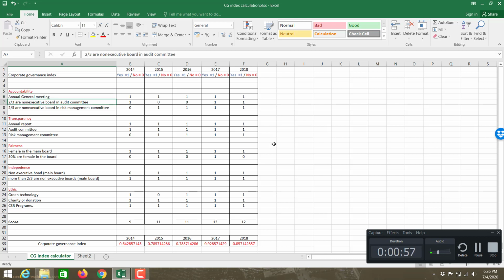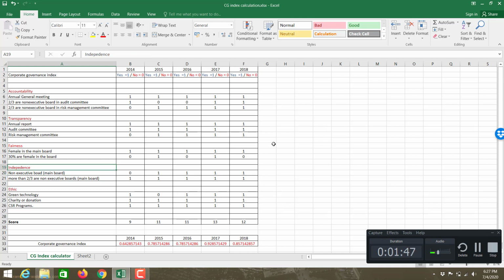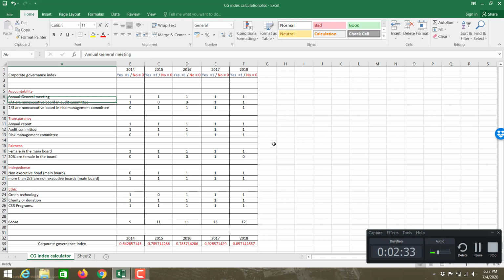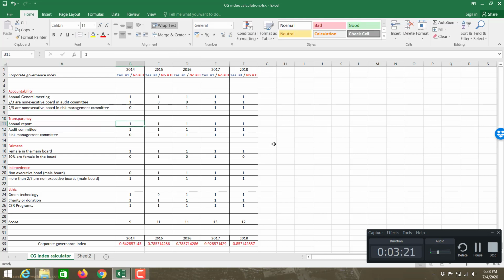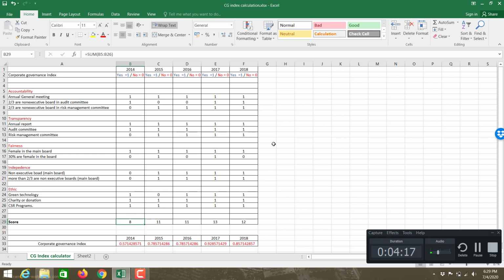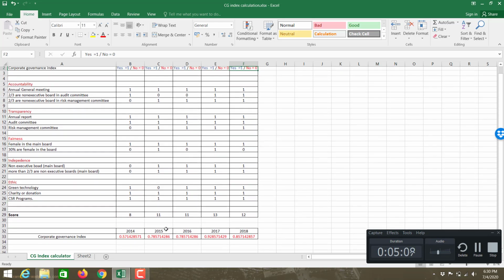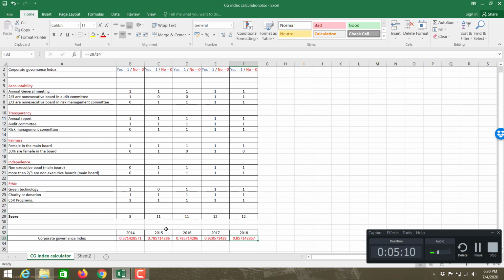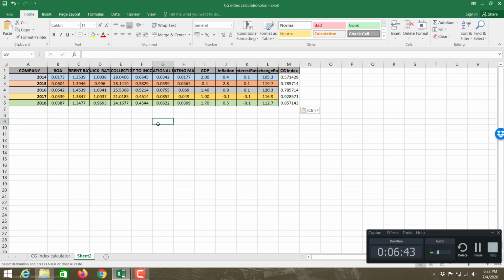CG index calculation